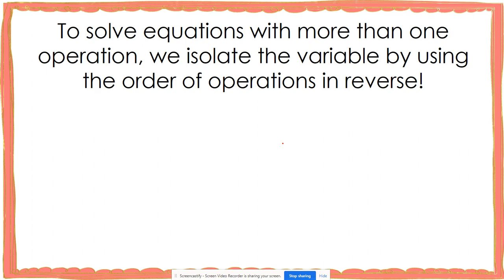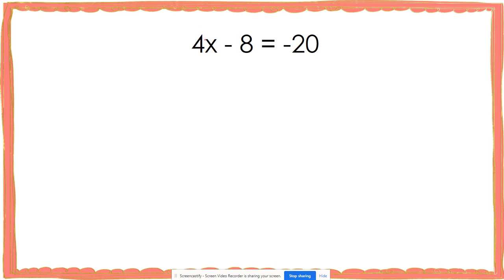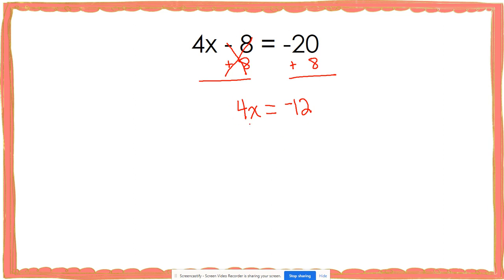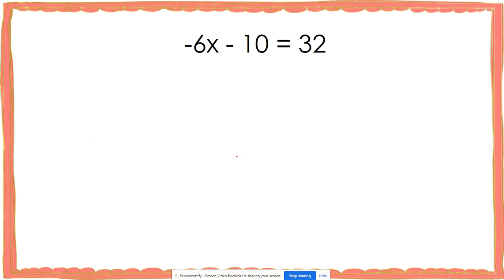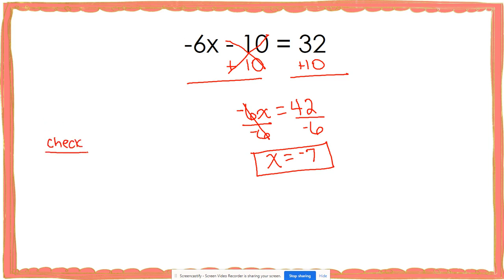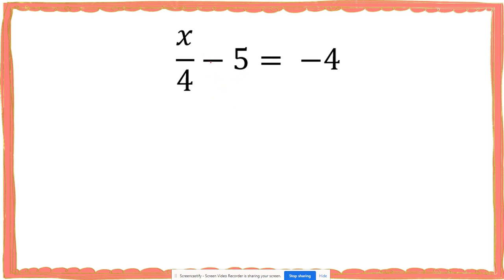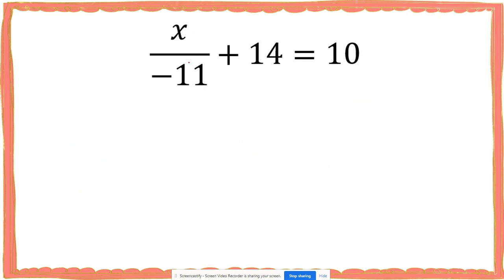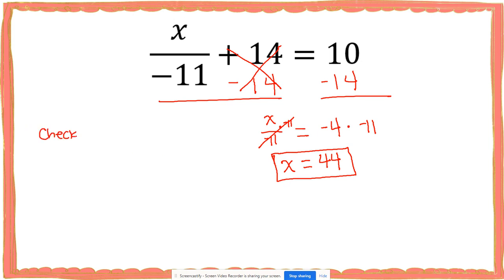Solving Two-Step Equations